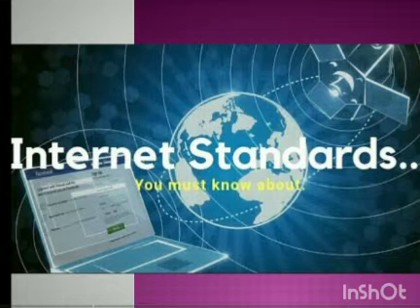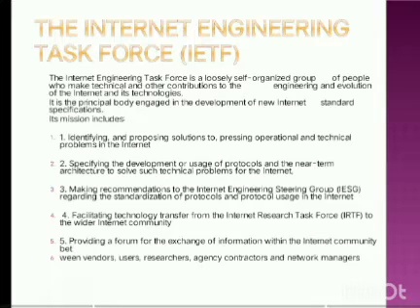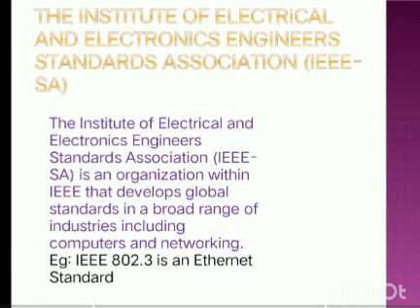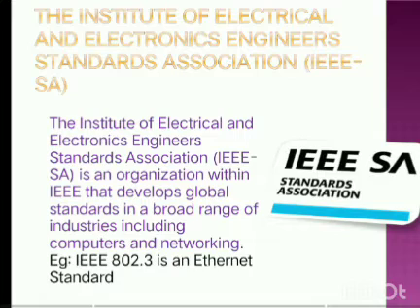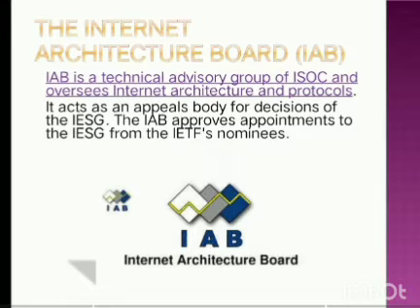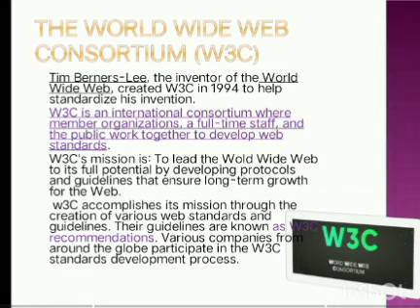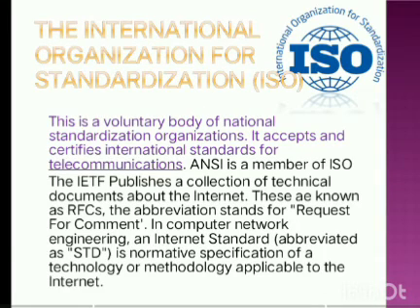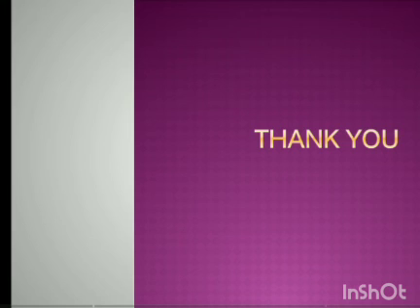INTERNET STANDARDS AND SPECIFICATION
you write down the important points from the Presentation